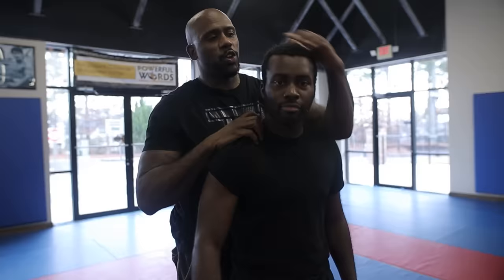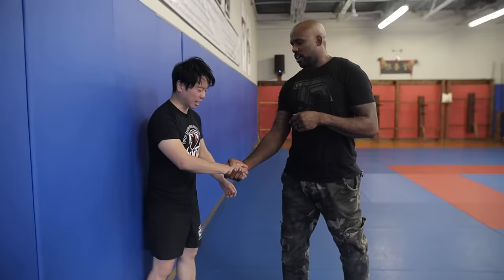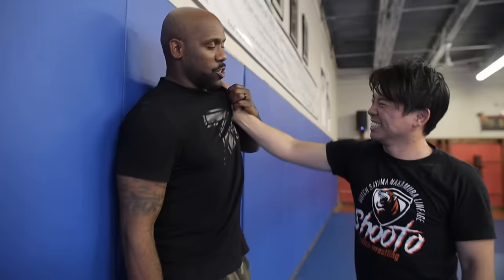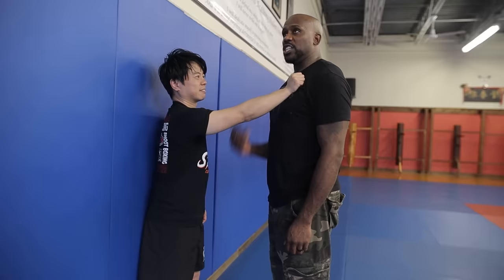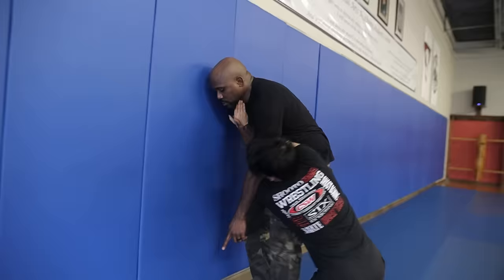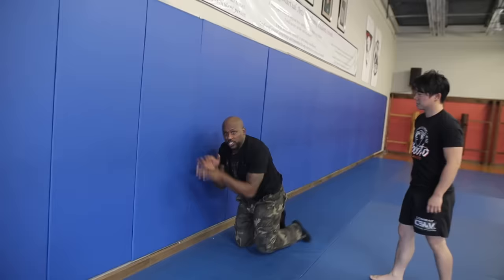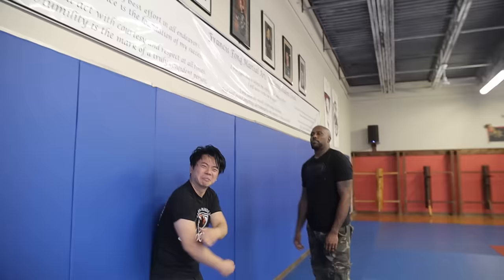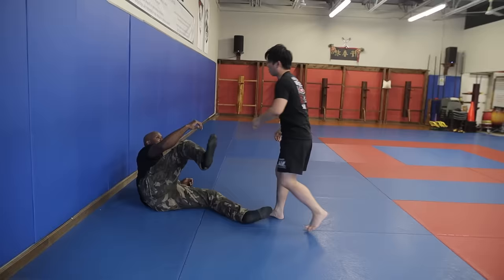Do Pressures Points Work for Self Defense?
Do pressure points work? I have personally felt many before and they are absolutely terrible. Today, Jerome Robinson from Team Robinson MMA is sharing his knowledge with us!

Check out @teamrobinsonmma

Let me know what you guys think about pressure points in the comment section below!